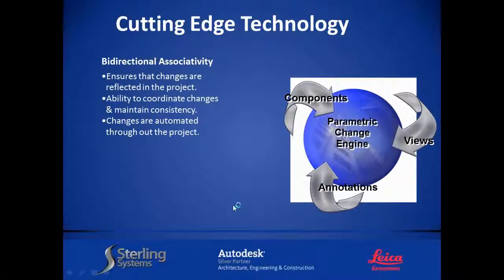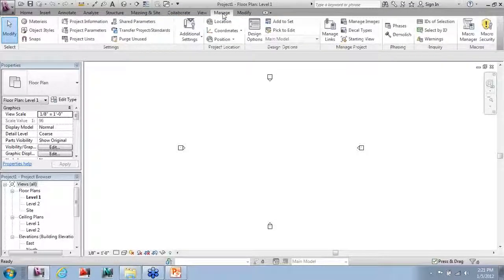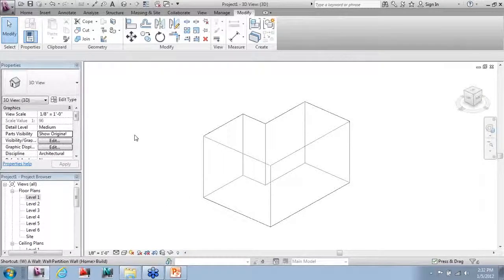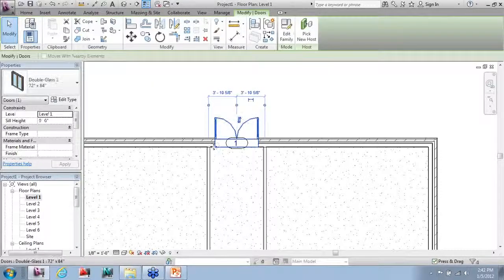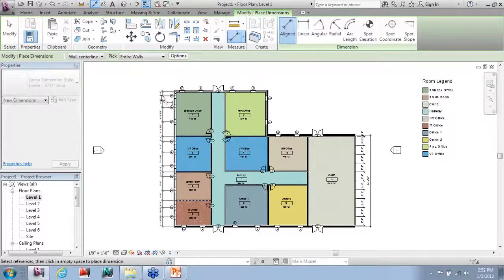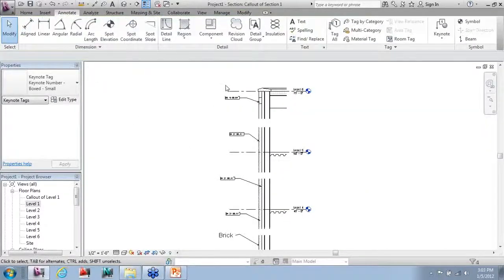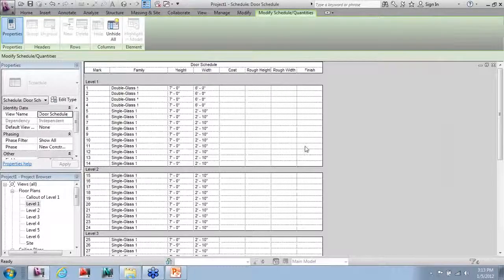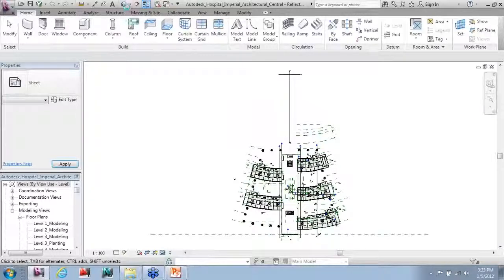Part I Intro to Autodesk Revit كورس الريفت المعماري الجزء الاول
تعليم برنامج الريفت كامل وعلى سلسة بسيطة وقصيرة شرح كامل و وافي

الريفت تعليم برنامج الريفت شرح كامل Intro to Autodesk Revit revit learning revit architecture tips & learningتعليم برنامج الريفت